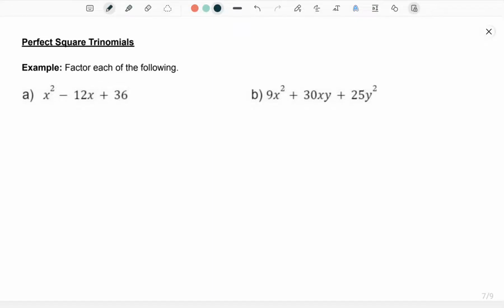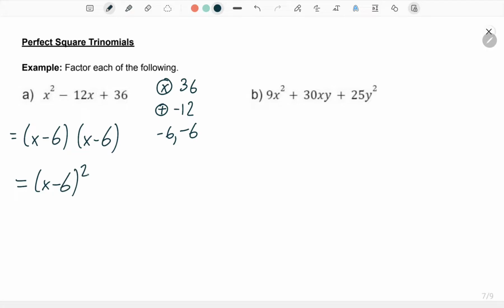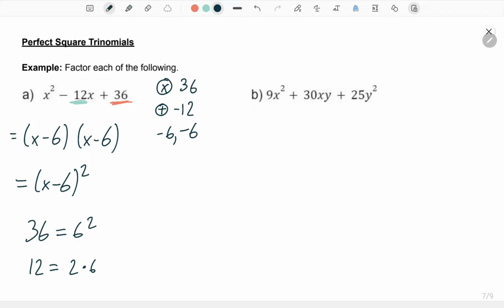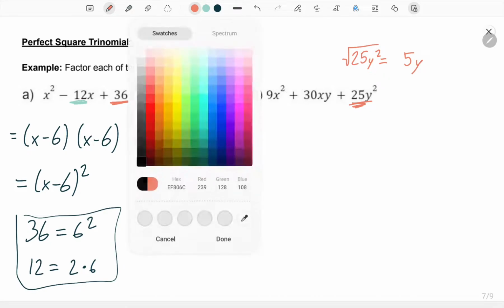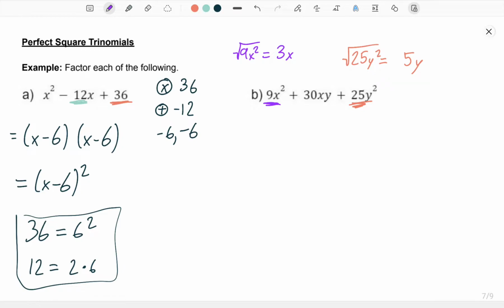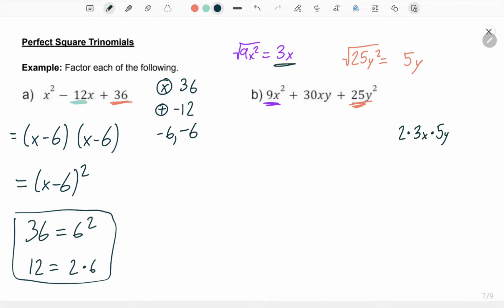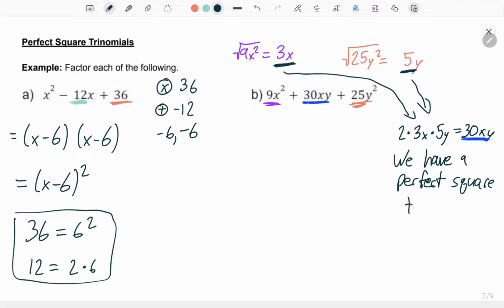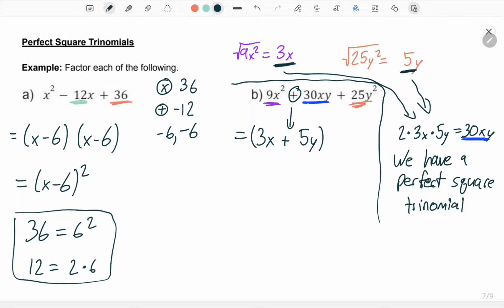Perfect Square Trinomial